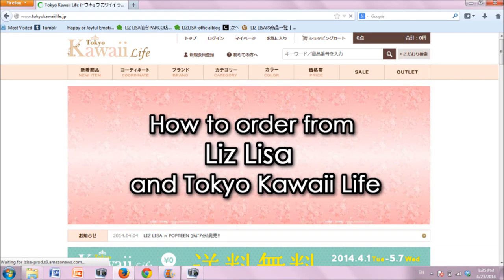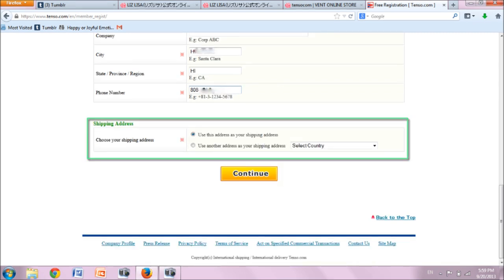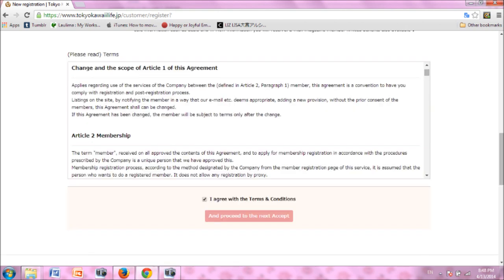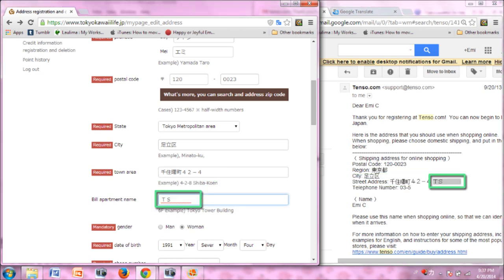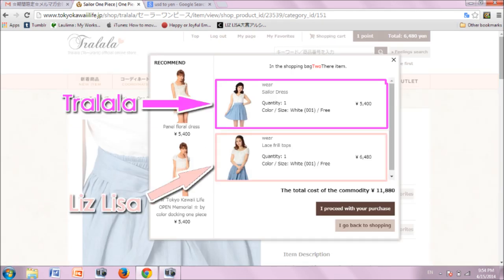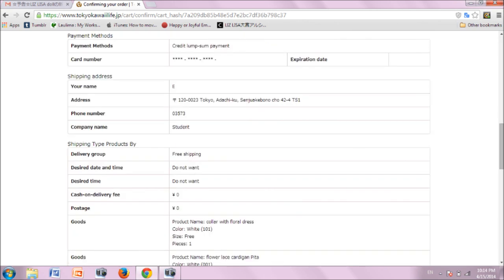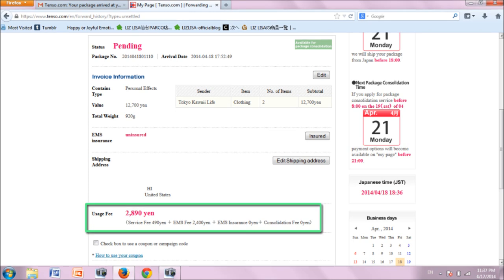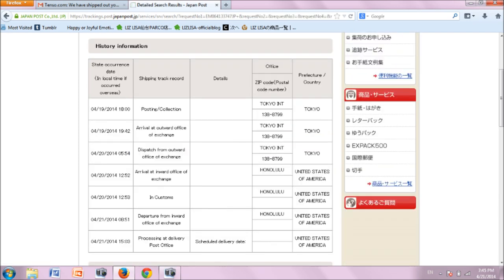How to Order from Liz Lisa and Tokyo Kawaii Life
*SORRY! I needed to re-upload because there was a glaring error I didn't catch soon enough in the last one!*
Info is the same but I exchanged a couple of the screenshots.

Please also consider checking out the photo/text version of this tutorial if you don't like the video format

If you have any urgent questions about this tutorial even after reading through the notes in this description, I can be best reached on tumblr or you can message me through YT so I can reply through an email. However, service related questions would *best* be answered by the service providers themselves (Tokyo Kawaii Life or Tenso).

Some sample information on Tenso shipping cost can be found

Other notes:
    I am not fluent in reading or speaking Japanese and made this tutorial based only on past experience.

    The basics of this process will also work for other Japanese online shops that do not ship internationally such as Ank Rouge.

    There are other business that do much of the same thing that Tenso does, but I personally have only ever used Tenso, and therefore can only speak to the reliability of its service and not others.

    If your credit card is getting rejected and you have ensured that you entered the numbers correctly, call your credit card company or bank. It may be the case that international transactions set off alerts as suspicious activity, and you will need to approve this purchase before being able to complete your order. If you plan on making more purchases in the future, considering approving all activity with this company.

    You may receive an email from Tenso asking you to submit proof of identity. I completed this over a year ago and do not remember the intricacies of the process. That being said, I did not experience any problems with it. Others have mentioned that it is not mandatory to complete, and they have been able to use the service satisfactorily without it. Unless you have personal issues surrounding your ID, I would personally suggest to complete the proof of identity on the chance that you may need to ship to an address other than your own with a time restriction, which you would not be able to do without it. If you have any questions about this policy, please contact Tenso's support team directly. As I am not a Japanese resident and completed the process some time ago, I am unsure of the specifics and don't have my old email to look back on.

    If you are having trouble with your order or using either Tenso or Tokyo Kawaii Life's services, please consider contacting them directly.